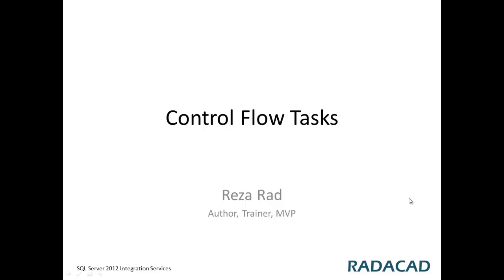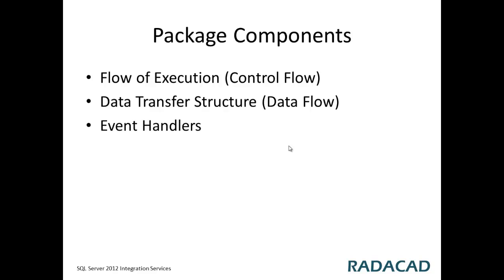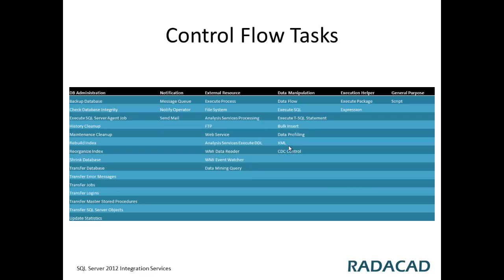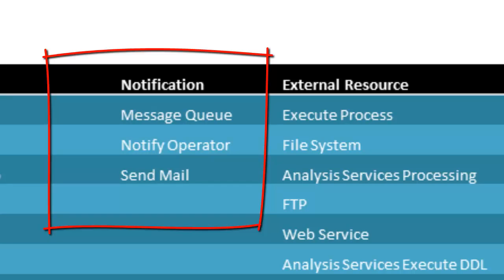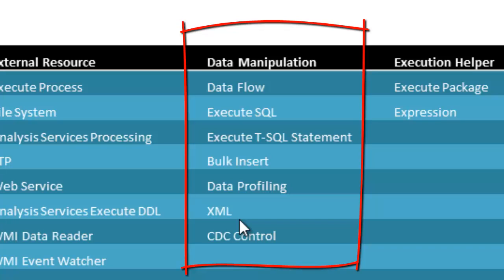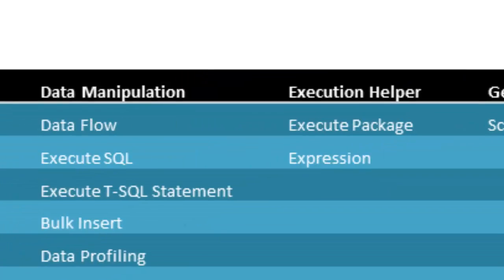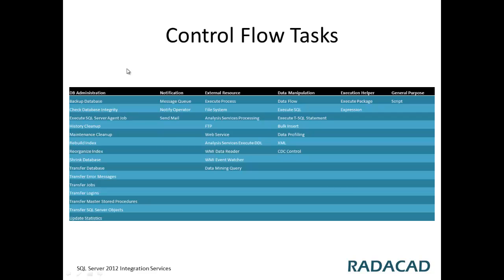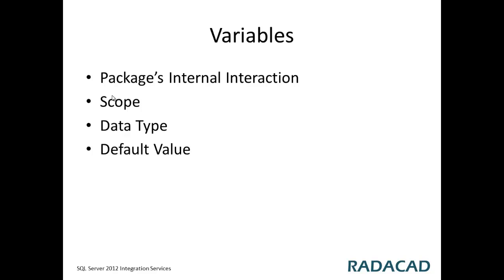Introduction to Control Flow Tasks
SQL Server Integration Services is a data transfer and consolidation tool. This video explains control flow tasks in SSIS as an introduction. details of each control flow task will be discussed in other videos